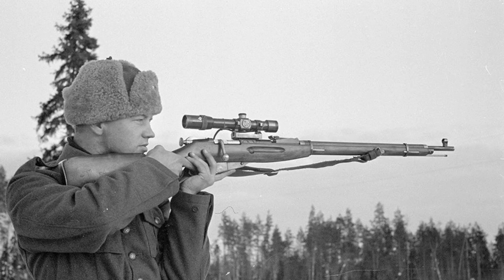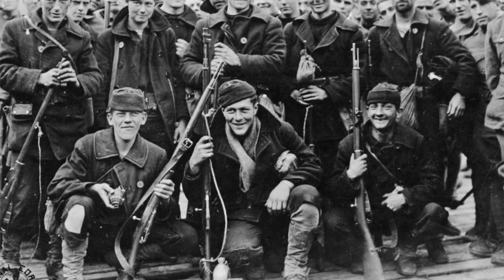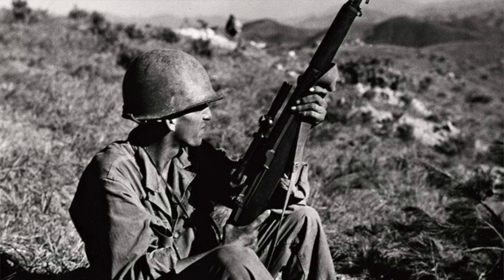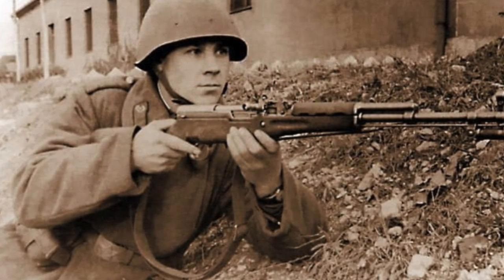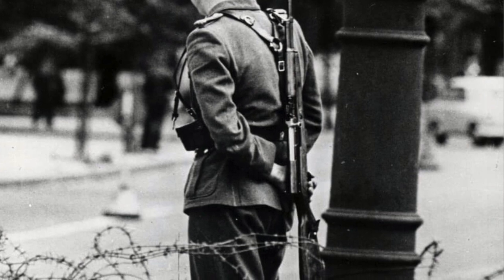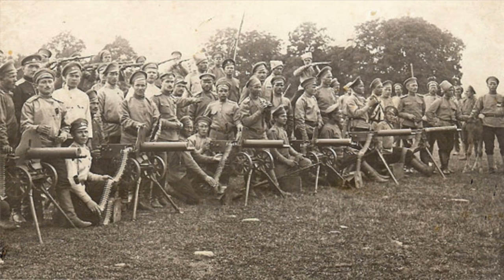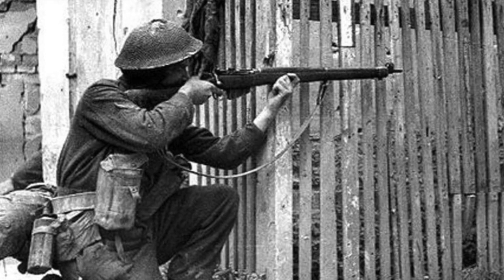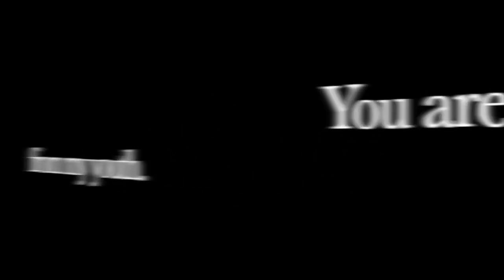WW2 Weapons:Top 5 Guns Responsible For Defeating Hitler!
World War 2 changed the course of history. This video looks at the top five guns that are responsible for defeating Hitler and the German army.